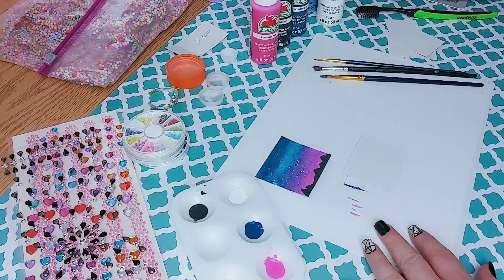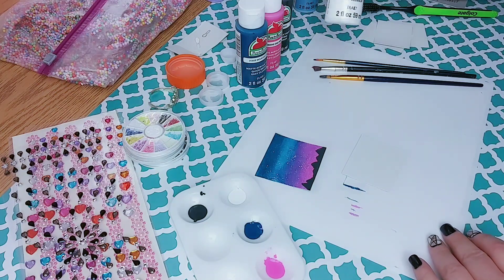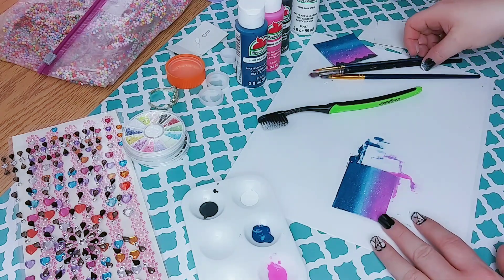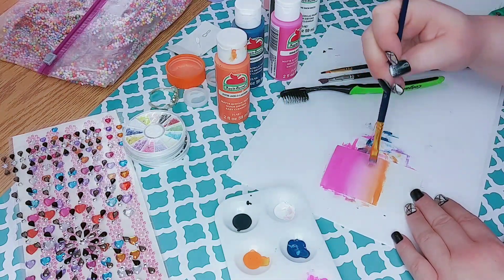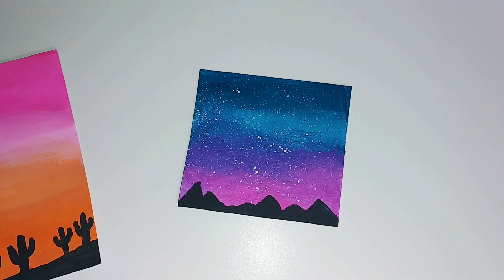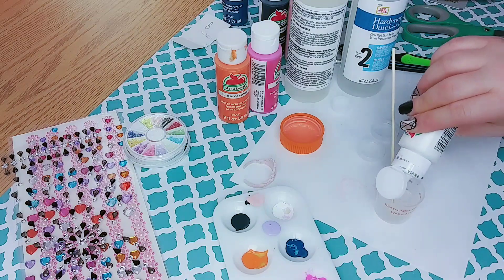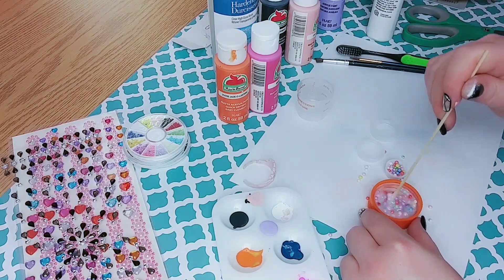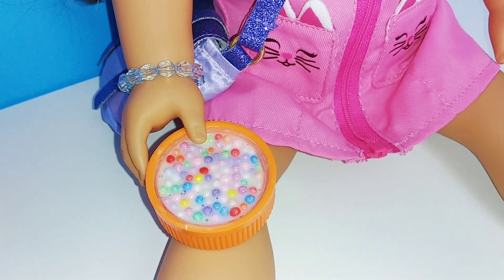Turning TRASH into Miniatures - Cereal & Wall art for dolls!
Wanna send fan mail? Here's our mailing address. We love getting letters and drawings from you guys.

Little Crafty Kitty (Ericka & Chrissy)

I've also included my personal wishlist of items I'd like to open on the channel or add to my collection one day:

Don't forget to spead some love in our dollcommunity ❤